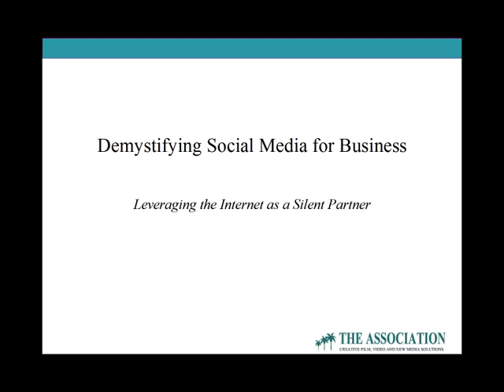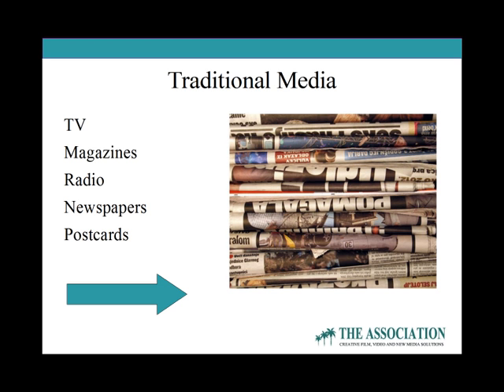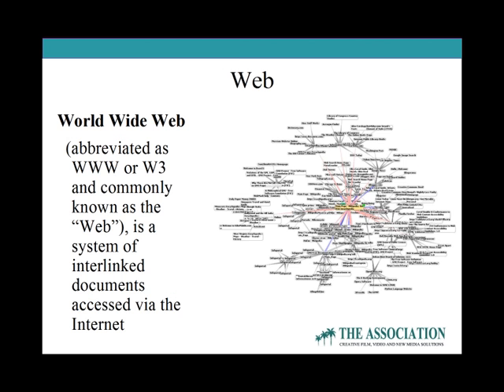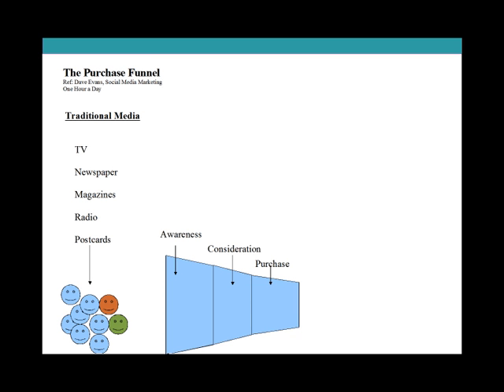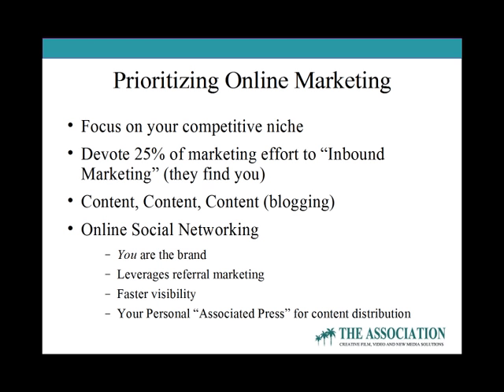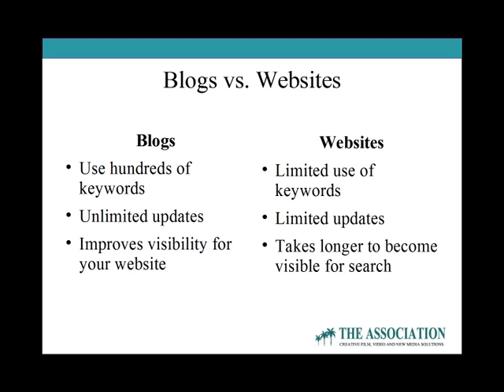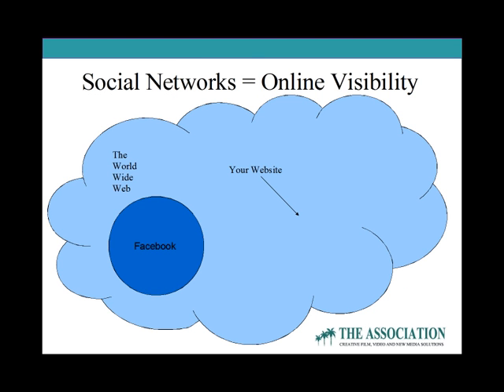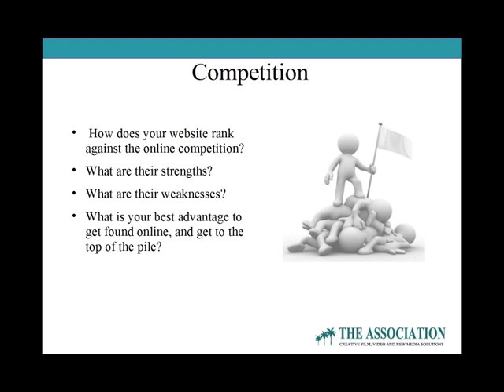Demystifying Social Media for Business with Trevor Eisenman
Social Media has moved to the forefront of business marketing. But many small and medium-size businesses or independent professionals are still struggling to gain an overall perspective on the topic. Where should one start? What social networks are important?

In this special session we will demystify Social Media and learn how to use it to create a strong online presence and effectively build a 24/7 referral network that never sleeps. You will learn:

• The 3 Fundamental steps of any online marketing campaign

• The main reason businesses need to have a strong online presence

• The Silent Secret of Social Media and why it's so powerful

• Where online Social NWs: Facebook, LinkedIn, Twitter etc., fit in the overall marketing picture

• How to use online social networks to "show up" in front of prospects who are looking for your product or service right now

Our presenter, Trevor Eisenman, is a Senior Vice President for The Association of Film and Video Producers. The Association is an international Emmy Award-winning production & marketing firm with a 27 year history of effective lead generation and promotion.

The Association's creative team has created unique campaigns for companies such as Prudential, Boeing, Hitachi, Warner Bros and many others. In addition to delivering weekly classes on Inbound Marketing in Burbank, California, Trevor also authors articles monthly a premier online publication for insurance agents.